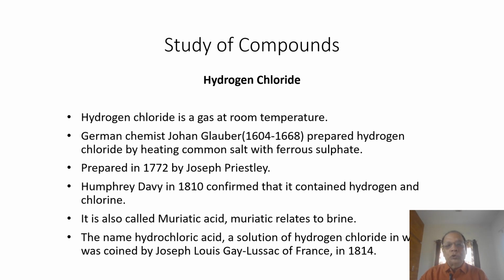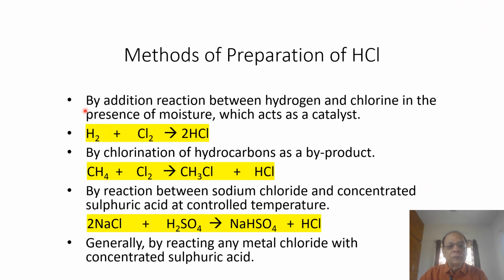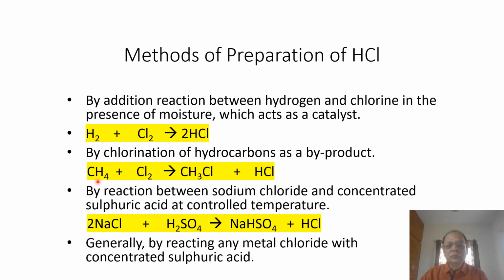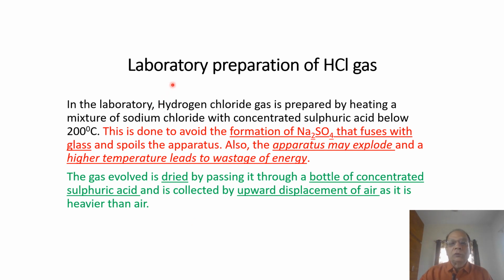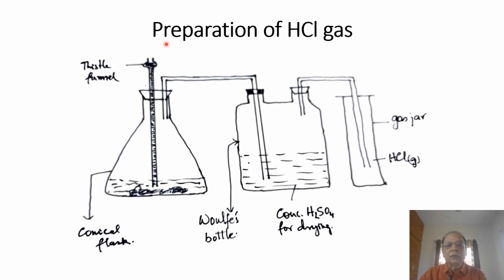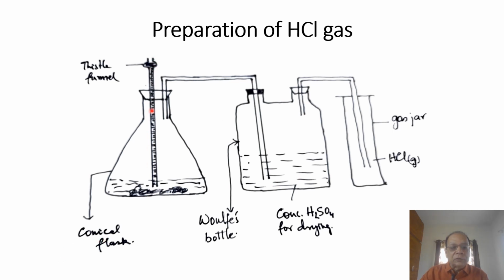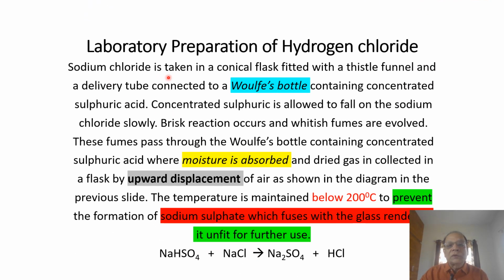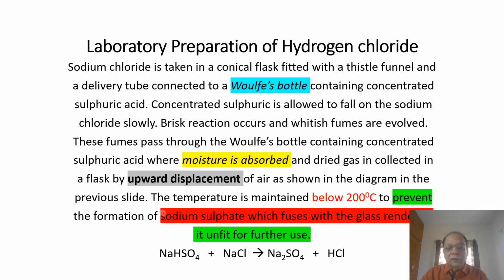Study of Compounds HCl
icsechemistry10 HCl